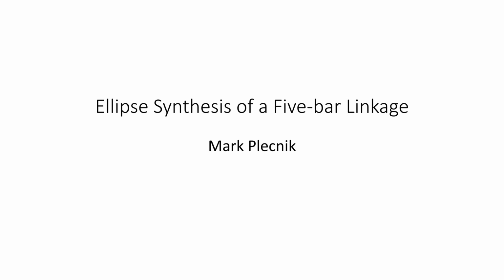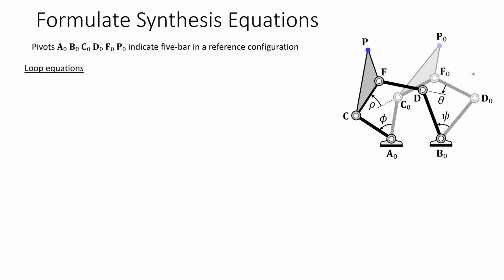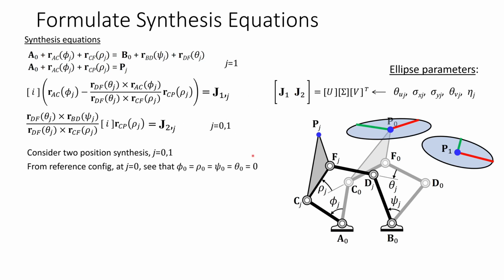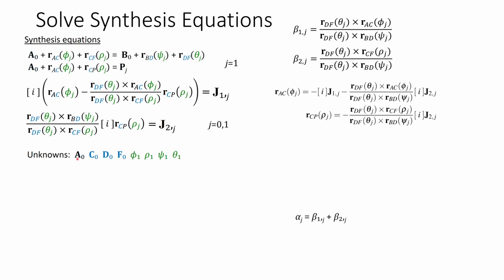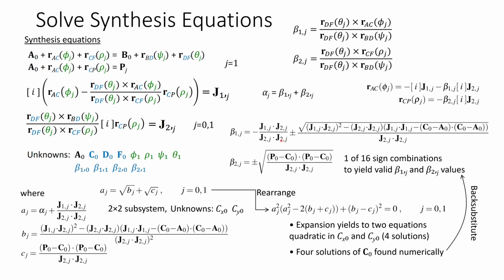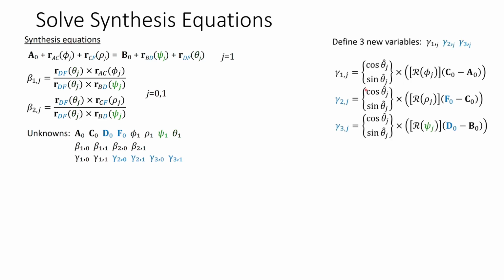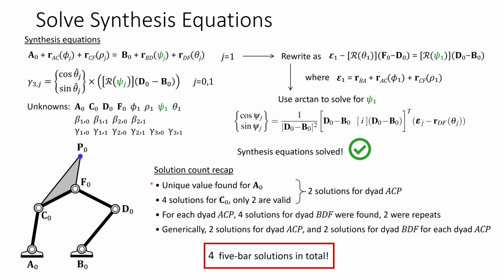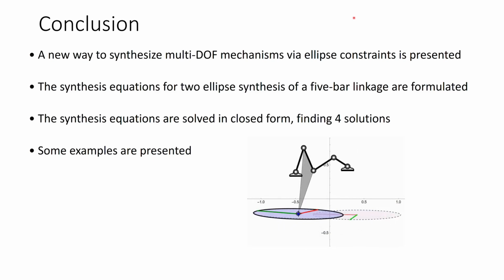Ellipse Synthesis of a Five-bar Linkage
This presentation corresponds to the paper "Ellipse Synthesis of a Five-bar Linkage" presented at the 2022 ASME IDETC.
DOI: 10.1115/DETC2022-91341